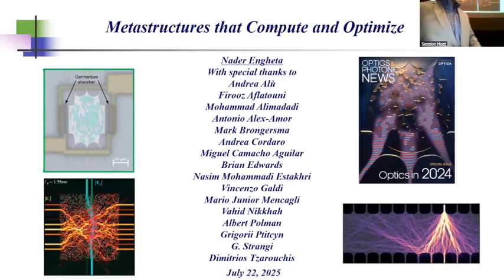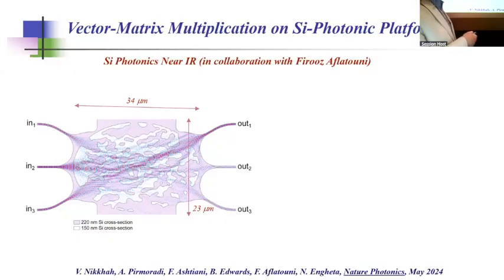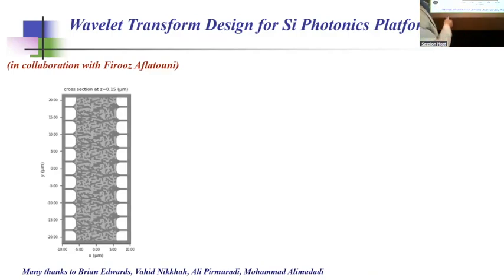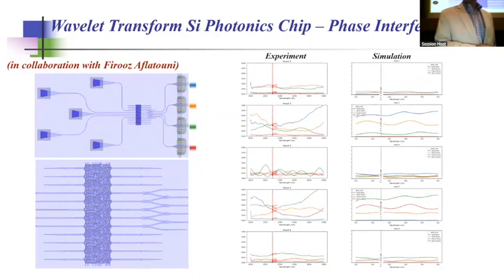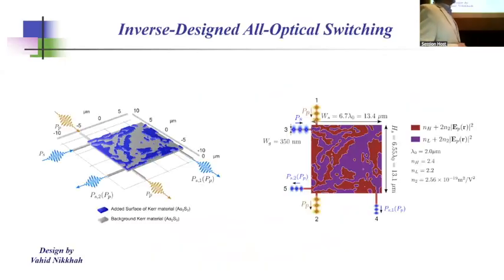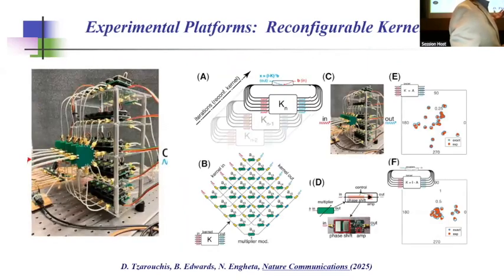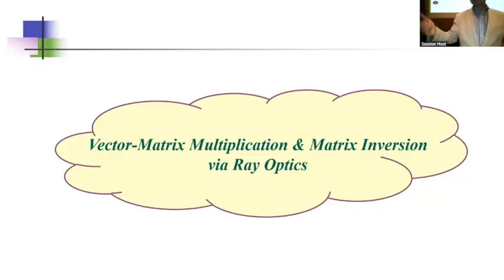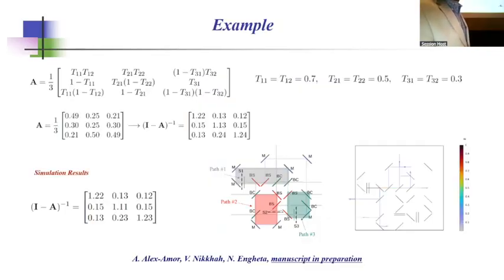Metastructures That Compute and Optimize. Nader Engheta (META 2025)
Plenary lecture of Prof. Nader Engheta, University of Pennsylvania (USA): "Metastructures That Compute and Optimize" Delivered at META 2025 Conference